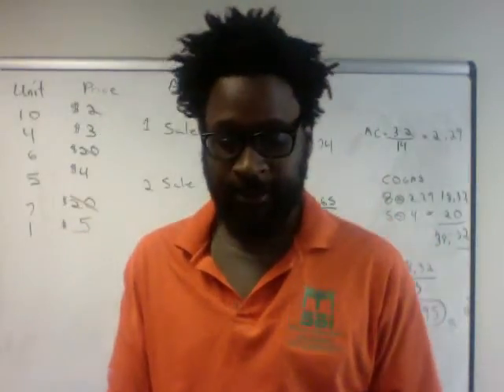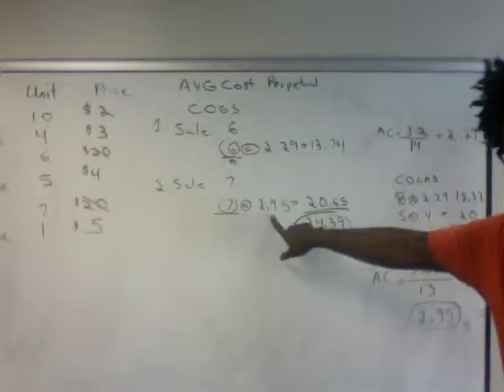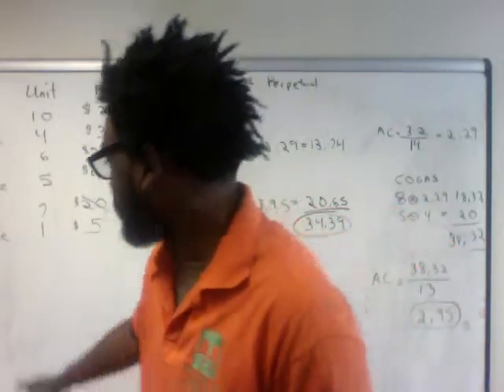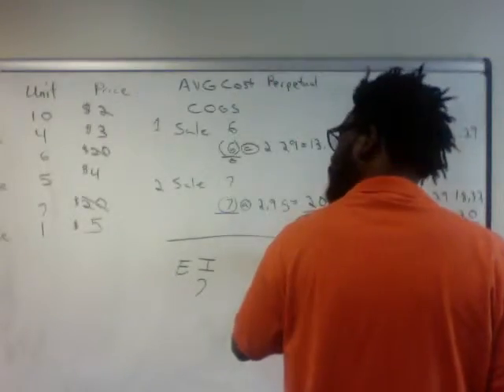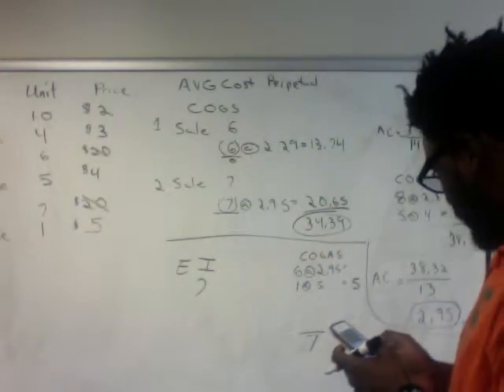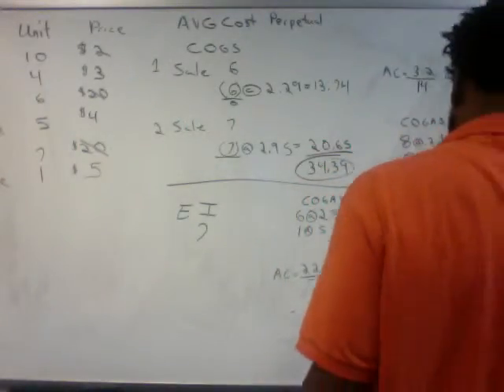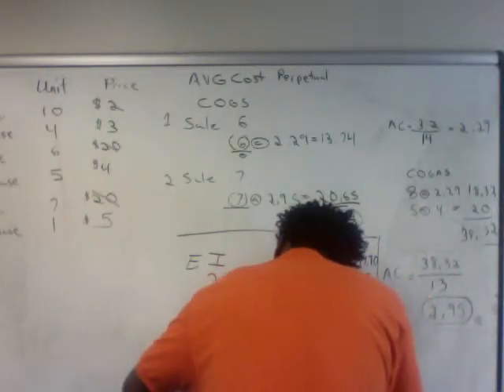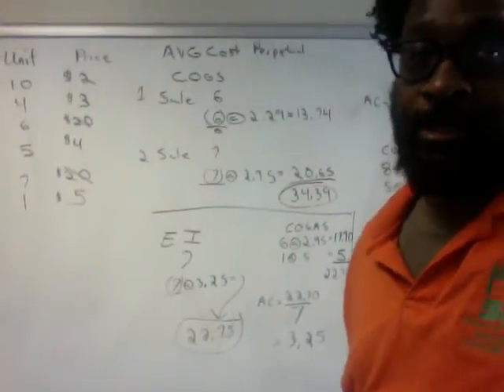AVG Cost 2